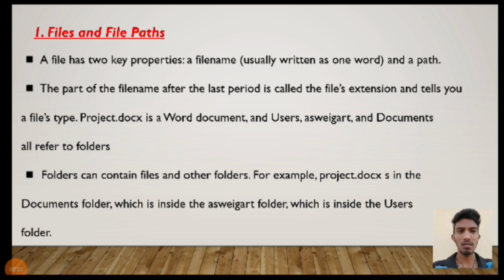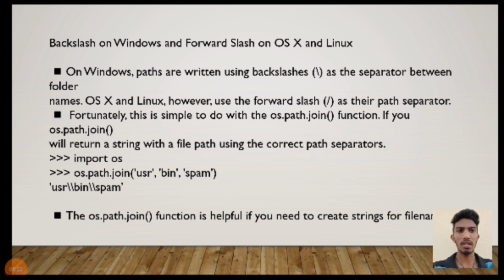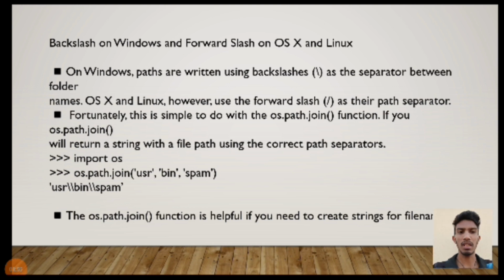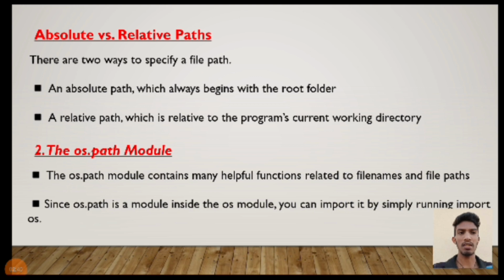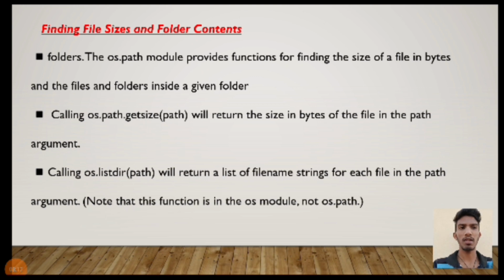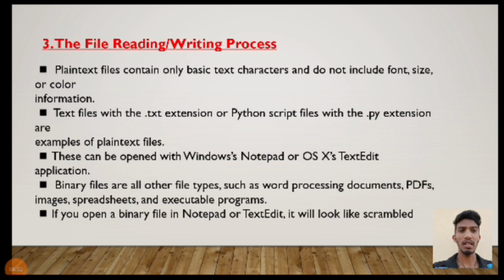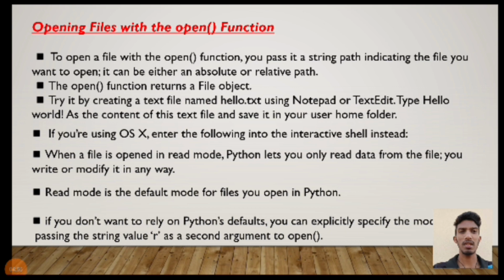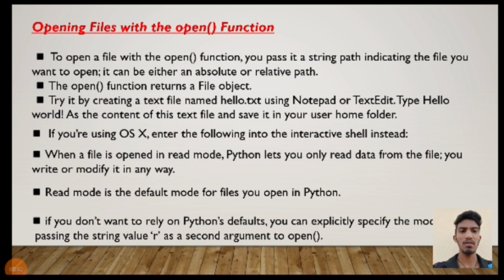python creating files and folders